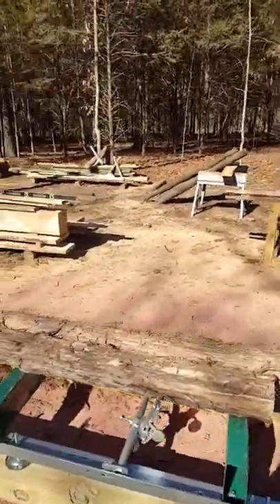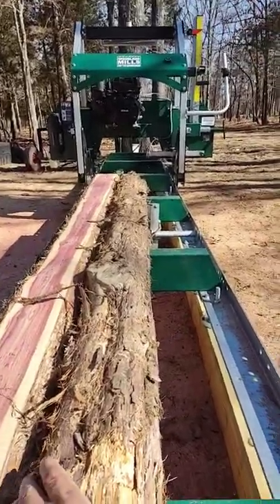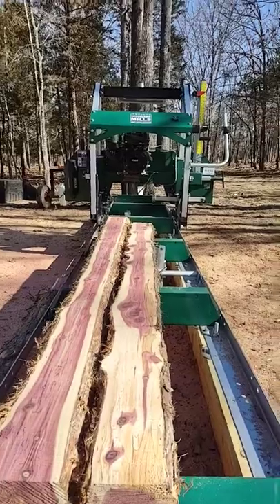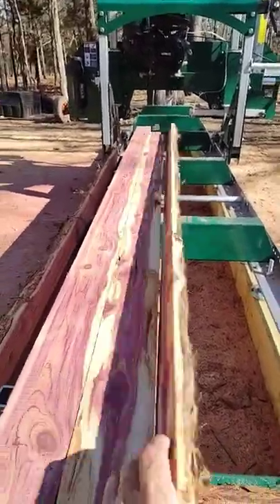DIY Lumber This will make your Bandsaw more productive.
In this video I am milling 2 cedar post at the same time to speed up the milling process to save time and fuel on the Woodland Mills HM-126. The DIY cedar 4x4's look great.